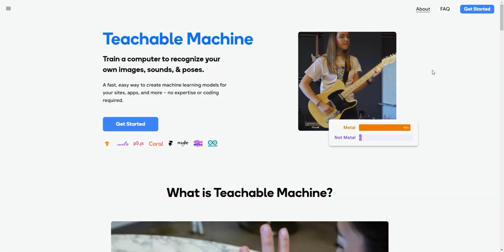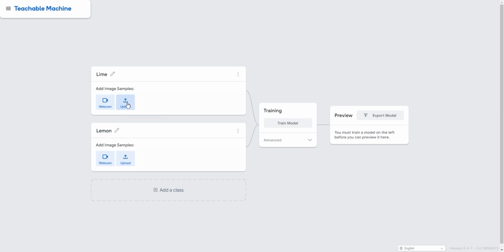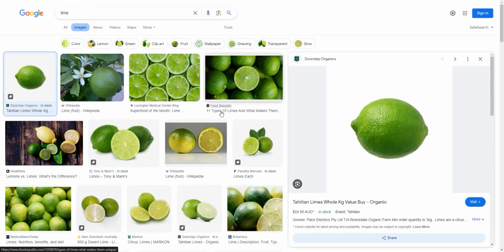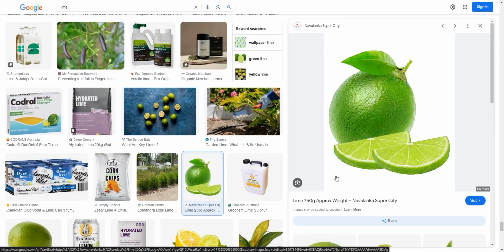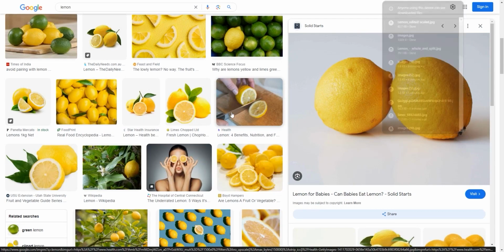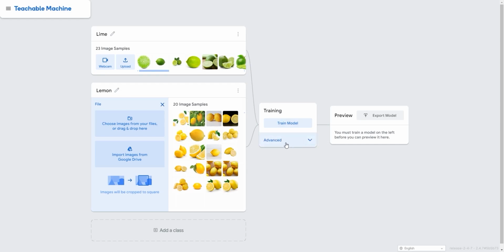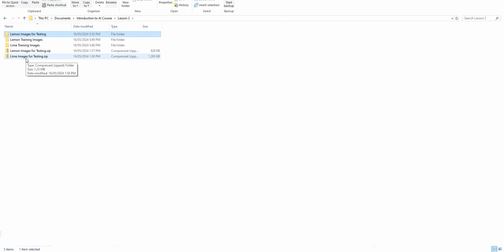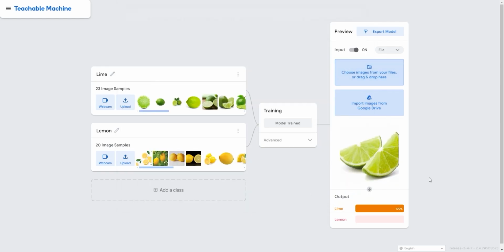Introduction to AI, Worksheet 2 - Image Classifier, Lemons and Limes